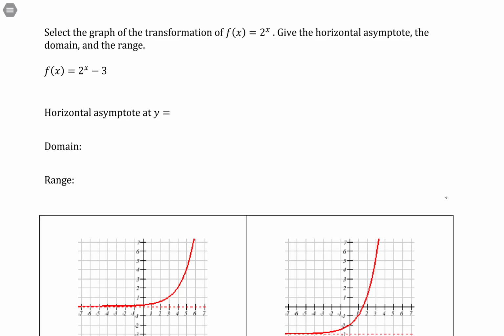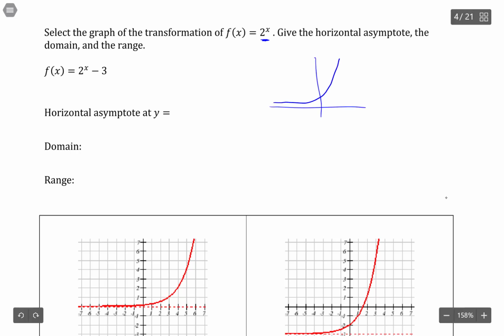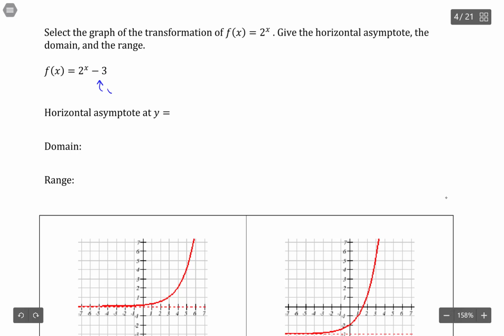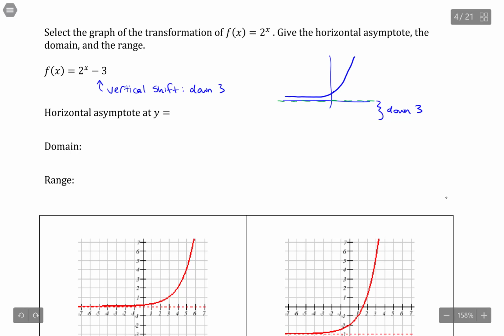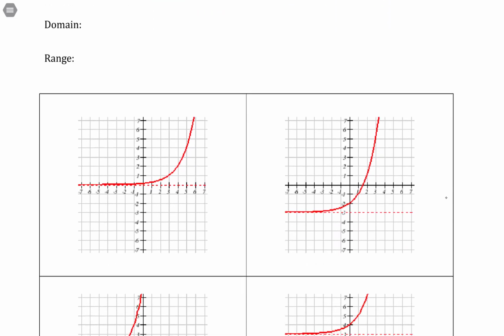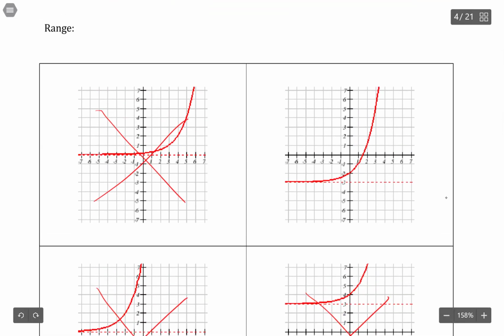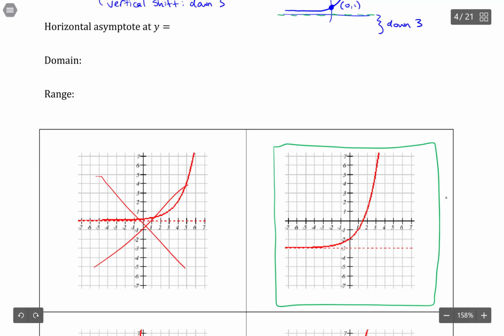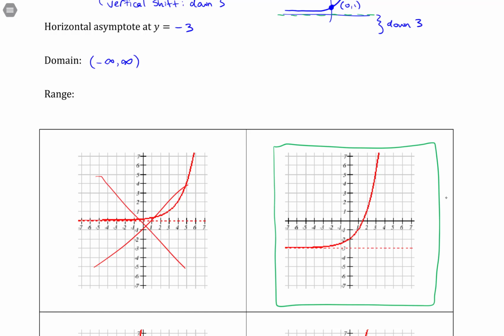Exponential Functions: Graphing 4